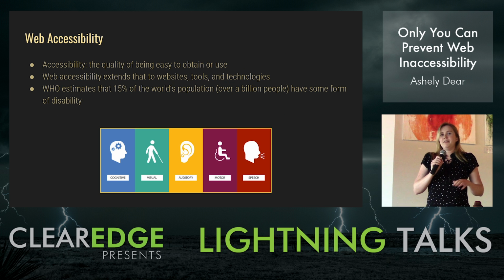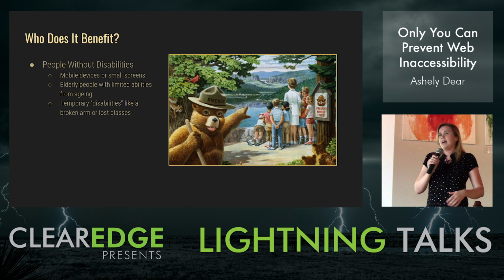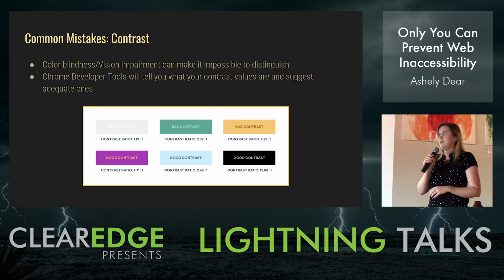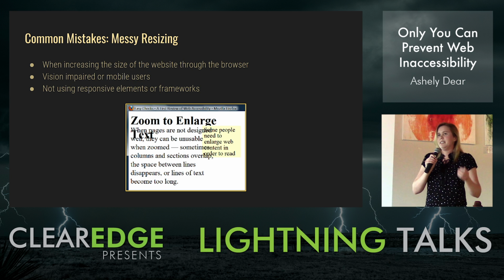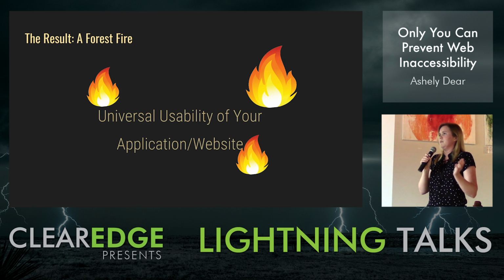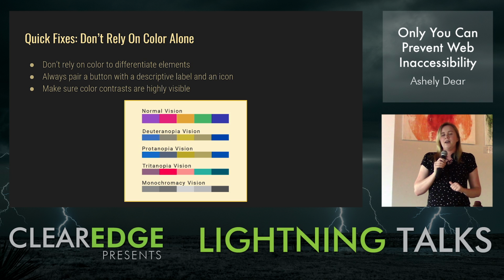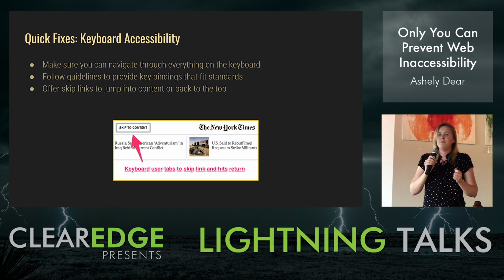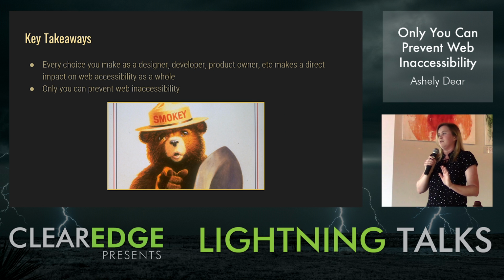Only You Can Prevent Web Inaccessibility - ClearEdge Lightning Talk (Ashley Dear)